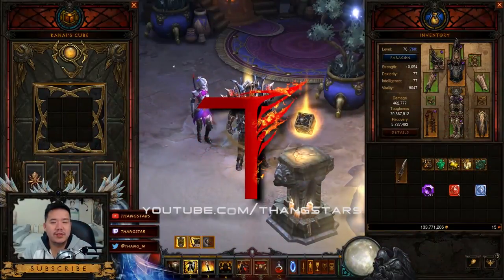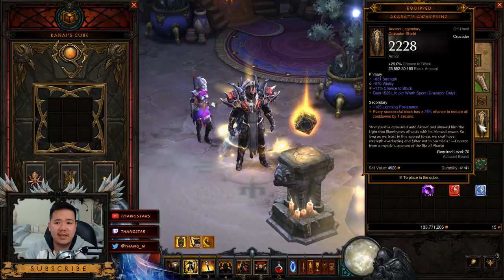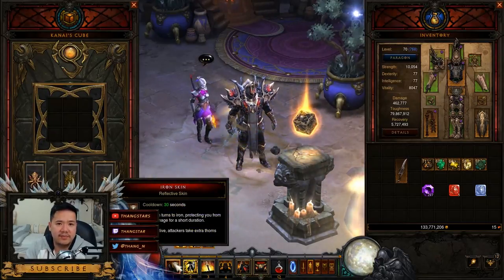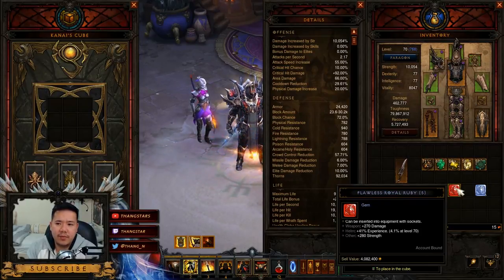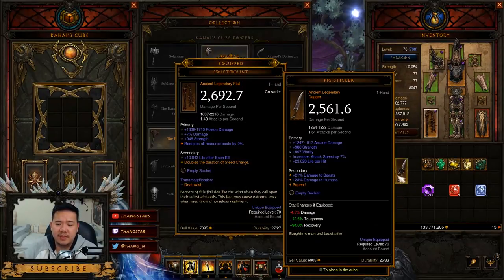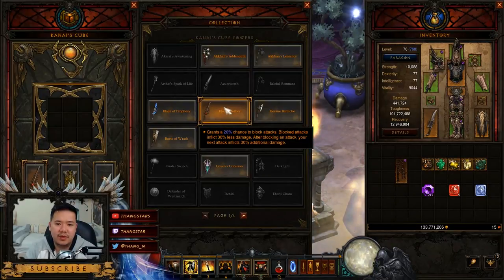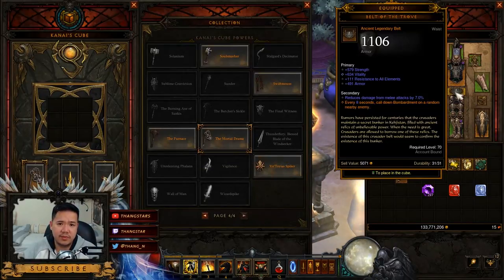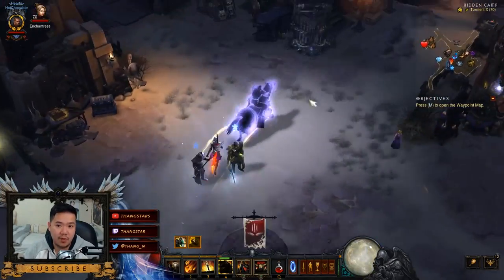Crusader's Invoker Thorns Build Update & TX Build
This is and update to the Crusader's Thorns build for patch 2.4.